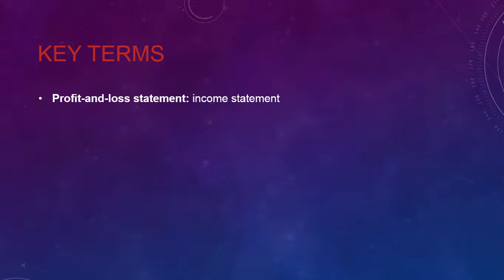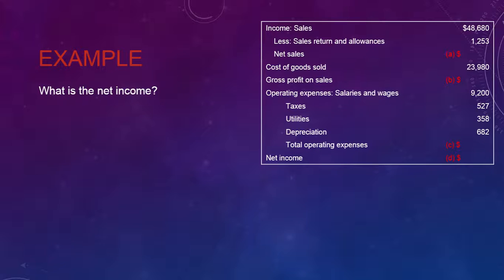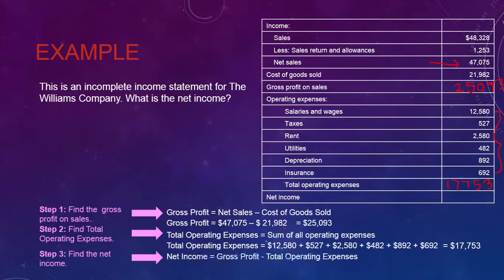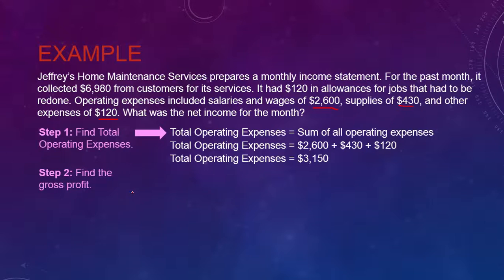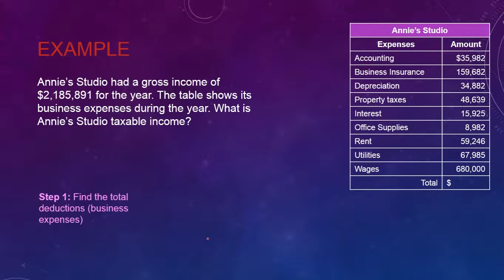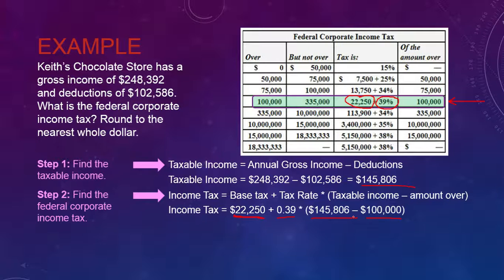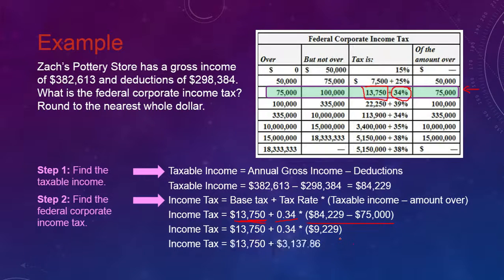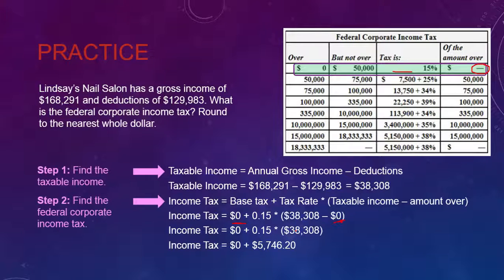Business Math B Lesson 27